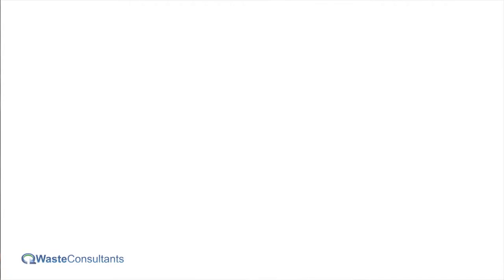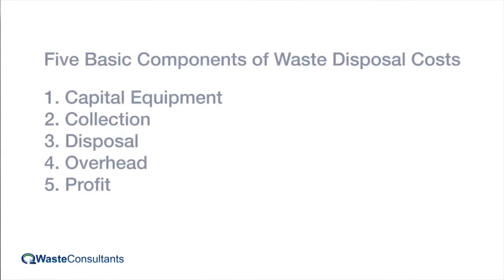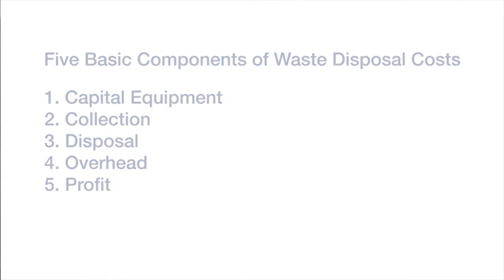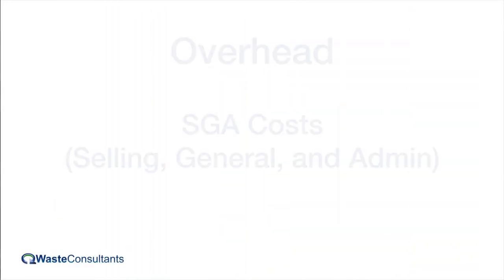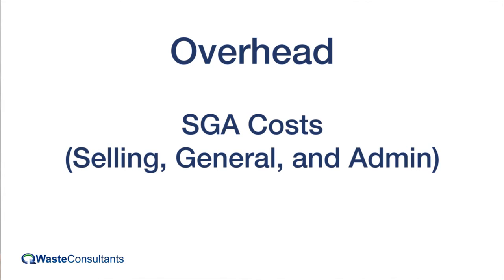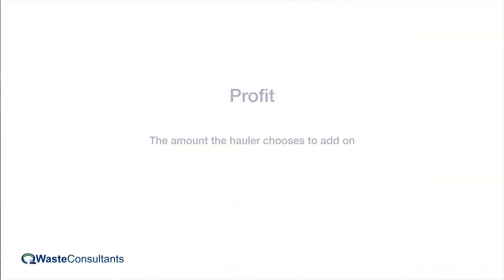The Basic Components of Waste Disposal Costs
There are many factors in play when it comes to waste disposal costs. This video explains what the basic components are, how they are calculated, and how we can help you cut those costs.